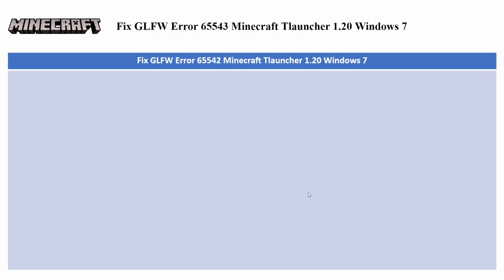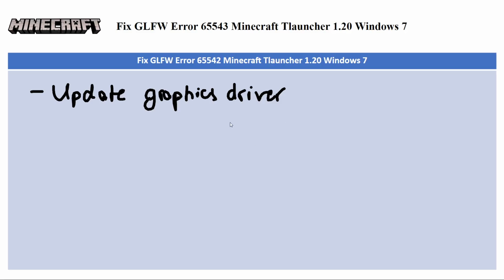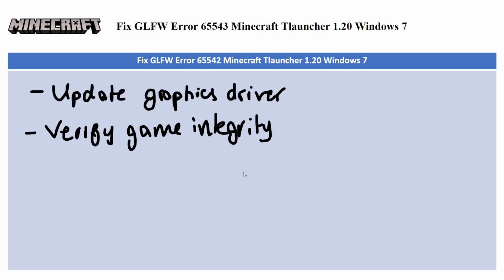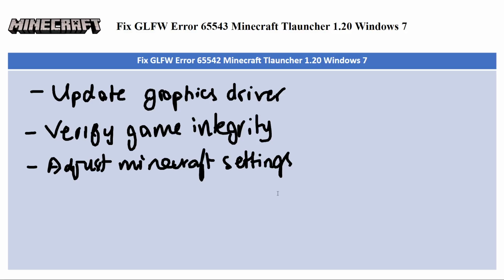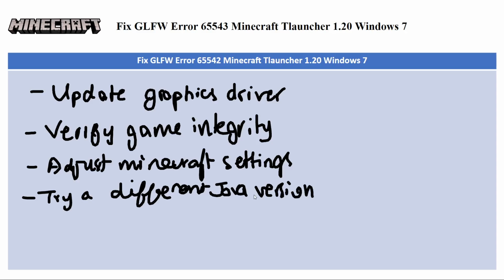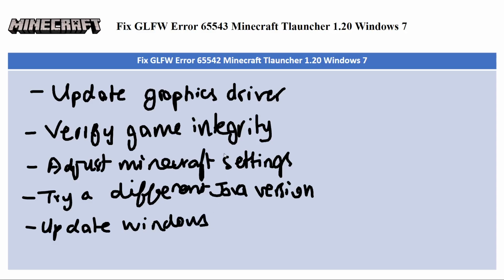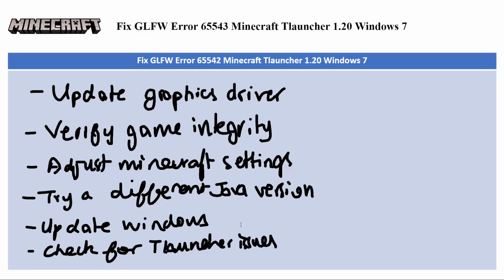How To Fix GLFW Error 65543 Minecraft TLauncher 1.20 Windows 7